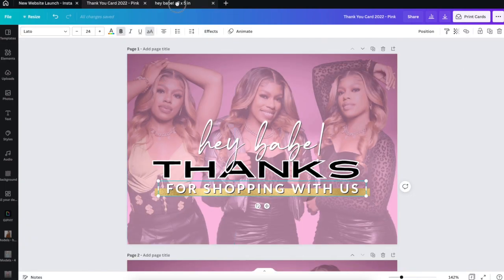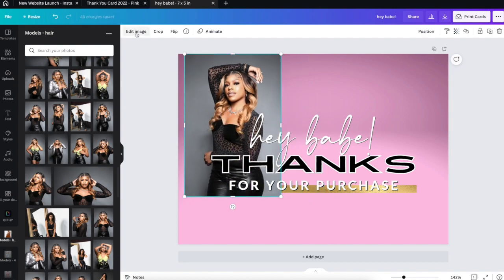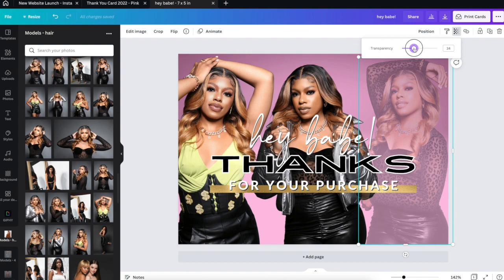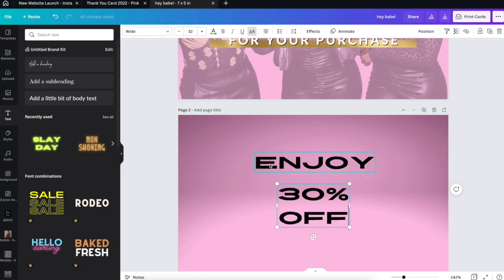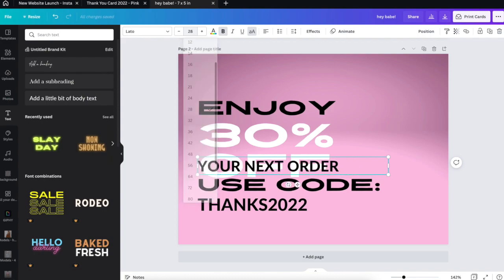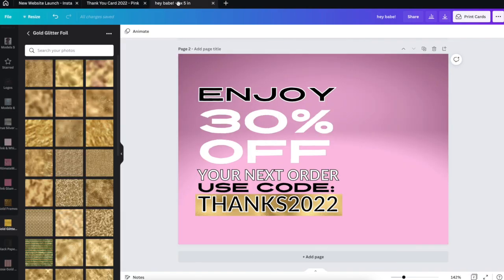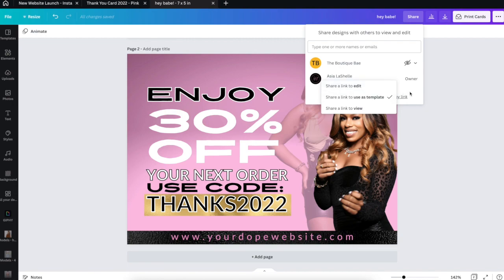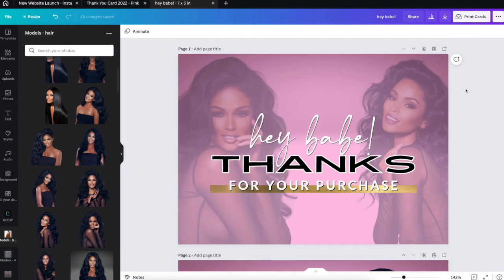How to Design Thank You Cards in Canva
Hey, y'all Hey! It's Asia LaShelle and I'm back with another tutorial.

In this video, I teach you how to design a Thank You Card using Canva.